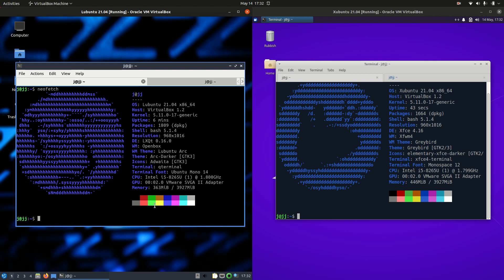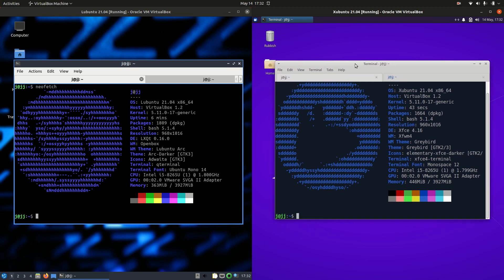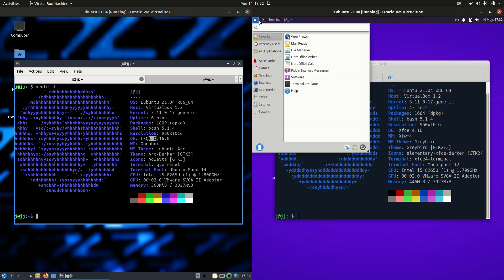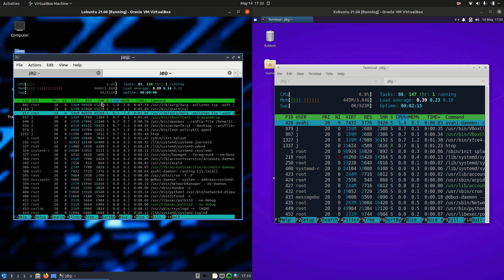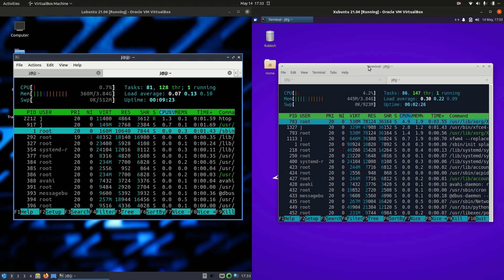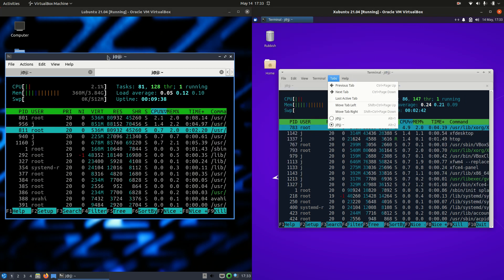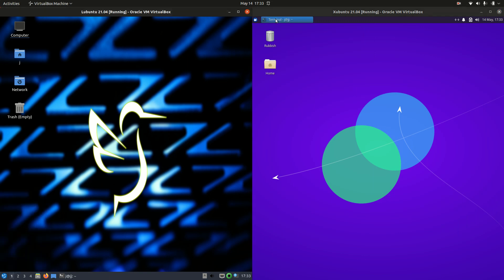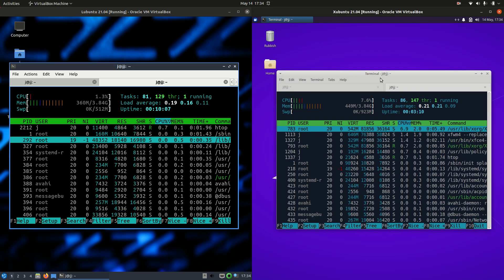Lubuntu 21.04 vs Xubuntu 21.04: On RAM Usage